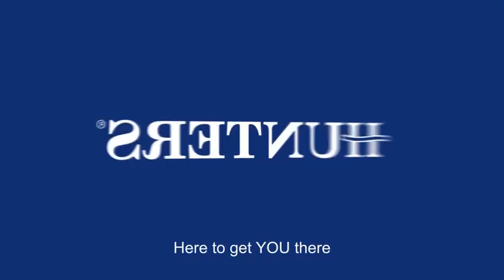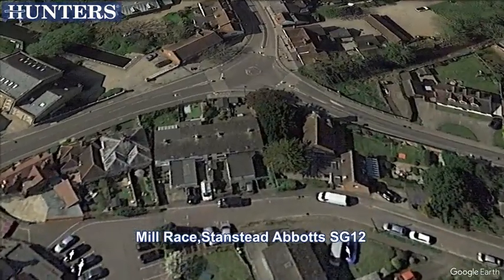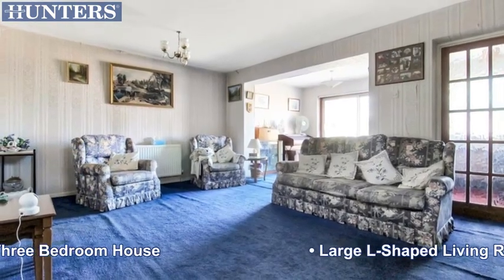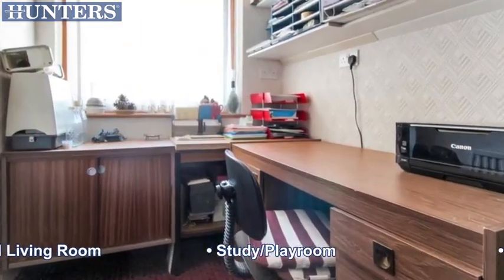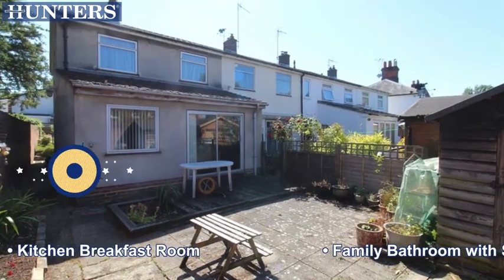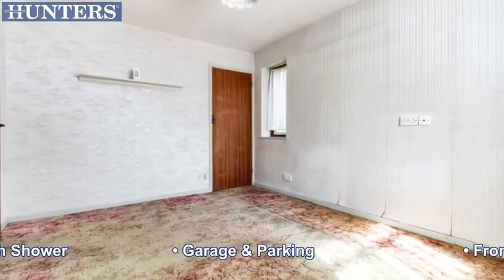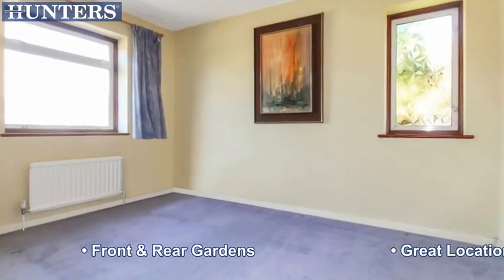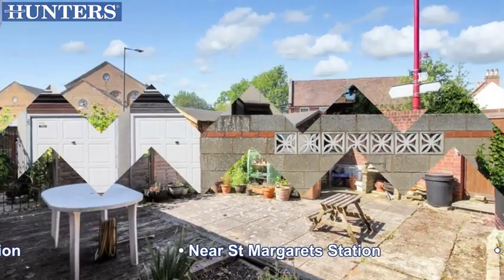Mill Race | Stanstead Abbotts | For Sale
HUNTERS STANSTEAD ABBOTTS  offer this Three bedroom, End Of Terrace Home in a central location within easy access to the village amenities and St Margarets station. Upstairs Family Bathroom Room, Large Reception room, Fitted Kitchen / Breakfast Room and Benefits from Garage & Parking.

LEGISLATION UPDATE FOR LANDLORDS

Did you know that there are around 168 pieces of legislation that a landlord must be compliant with to rent their properties within the law?

We recommend that you always refer to the Gov website for updates to ensure you are operating in a safe and compliant manner.